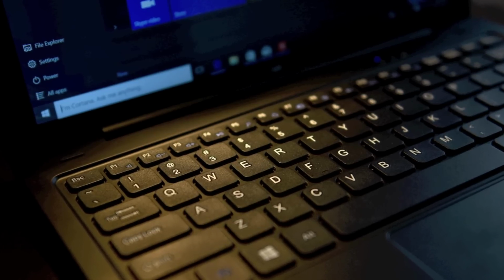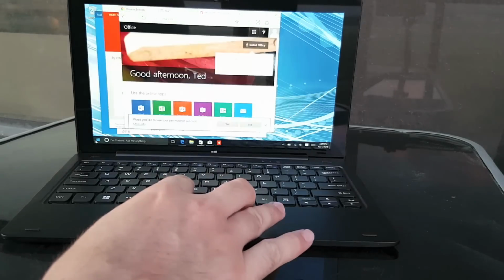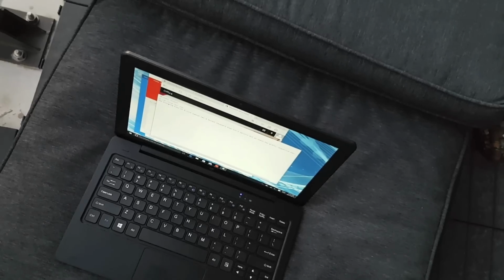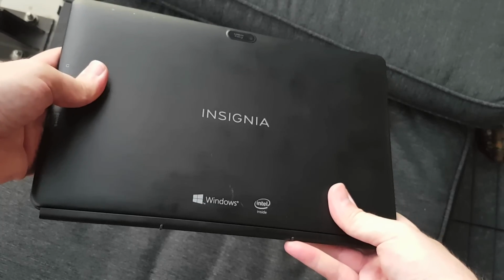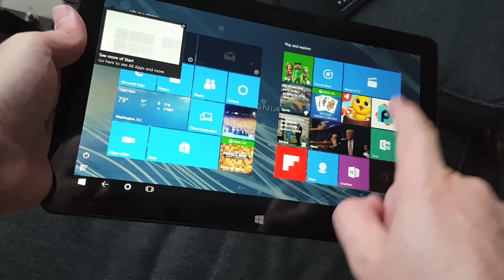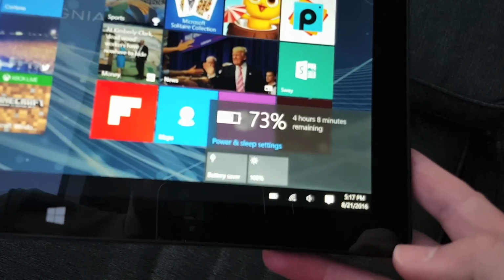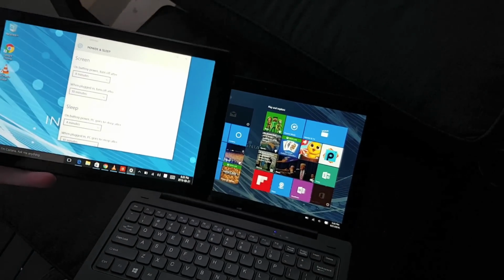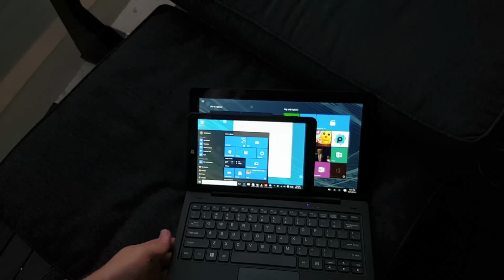Insignia 11.6" Flex Windows Tablet - Review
The Insignia 11.6" Flex Windows Tablet is an affordable 2-in-1 convertible tablet that comes with a decent keyboard and  runs Windows 10 Home with Office apps pre-installed. It's not bad, overall, though better suited for lightweight productivity and content consumption.

Read the full review: